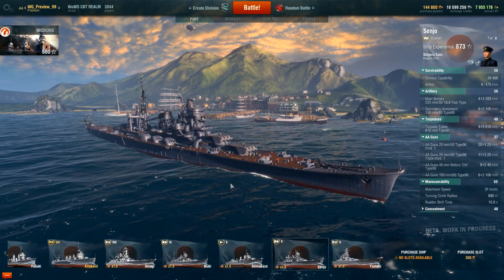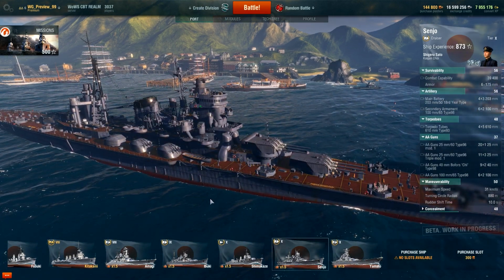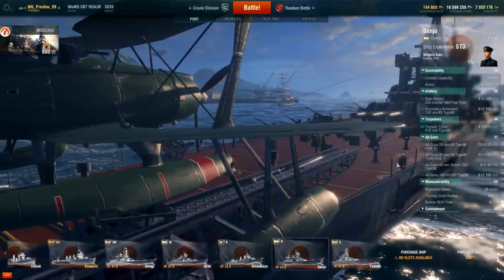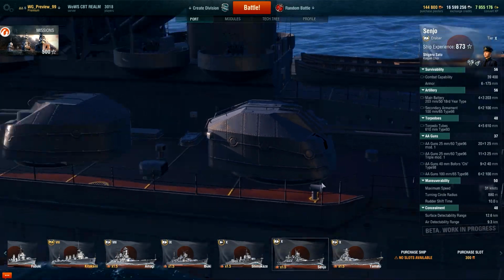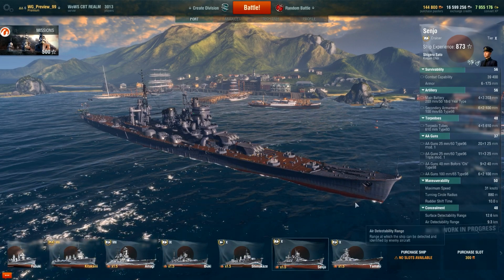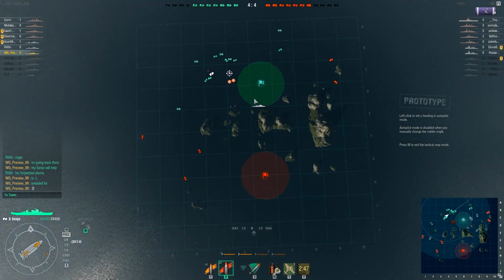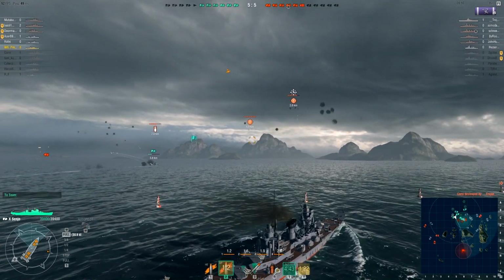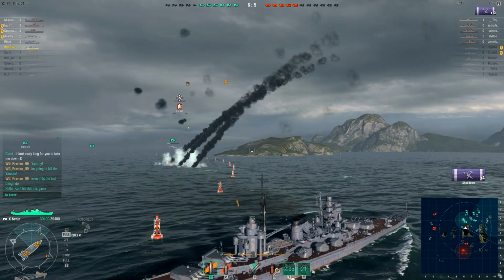World of Warships - Senjo Gameplay - Senjo vs Yamato Duel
Sherman shows you gameplay of the Senjo tier 10 Japanese cruiser in World of Warships!

Song: “Terra Mirus (No Percussion)”
by Artist: “Jo Blankenburg"

Cruisers are the most manoeuvrable class of warship. Designed to react fast and with deadly force, they act as a destroyer shield for larger ships and as anti-aircraft platforms for the team. They can fight toe-to–toe with other cruisers and some can utilize torpedoes to damage capital ships.

American cruisers are perfect for anti-aircraft defence. Japanese cruisers have torpedo tubes that make their firepower virtually comparable with that of heavy destroyers.

A single cruiser is a huge threat but a group of cruisers spells disaster for any enemy ship.

The anti-aircraft effectiveness of cruisers greatly increases when in a group, while enemy ships are decimated under the continuous torrent of fire from an organised team of cruisers.

Those who fully master control of a cruiser will be among the elite captains in World of Warships. Only those players who excel at multitasking will truly be in full control of this dangerous vessel. Managing intelligence, manoeuvring to avoid torpedoes, hunting destroyers, firing artillery and launching torpedo salvoes— all of this will make a cruiser captain unstoppable.

Navigation and movement
Being the most hybrid class, cruisers have features of both destroyers and battleships in terms of dynamics. Light cruisers resemble the former, whereas heavy cruisers are closer to the latter.